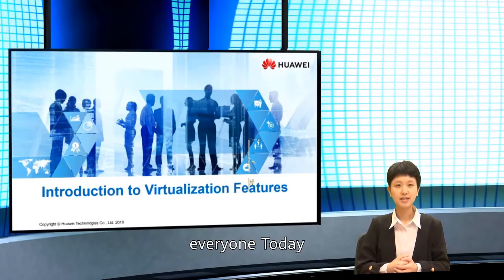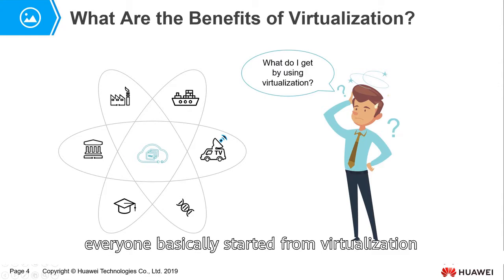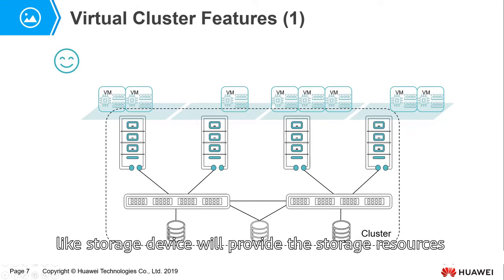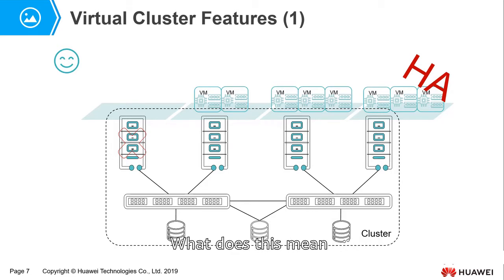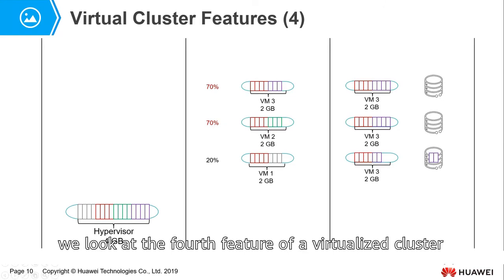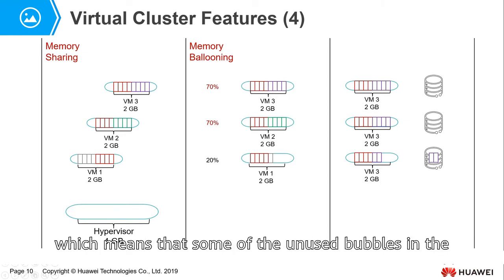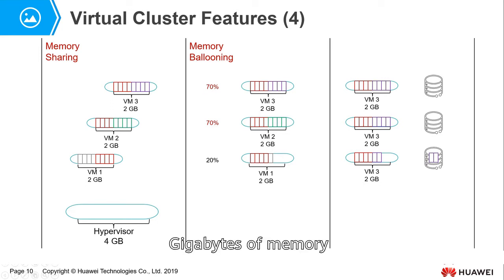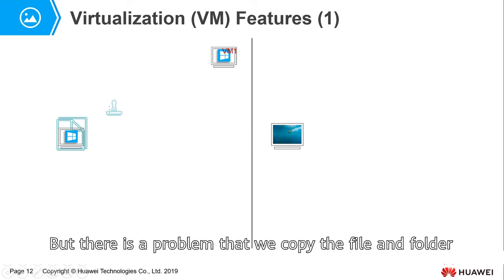Benefits of Virtualization | Introduction to Cluster Features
Benefits of Virtualization | Introduction to Cluster Features The Cluster Virtualization Advantage
It also dramatically increases efficiency and reduces operating costs while delivering a dependable HPC service to your organization, thereby maximizing the return on investment for Linux clustering in your highly competitive business environment
What are the advantages of virtualization?
What is virtualization cluster?
What are three benefits of using virtualization in business out of many )?
Why virtualization is important in cloud computing?
Course Objectives

Target Trainees